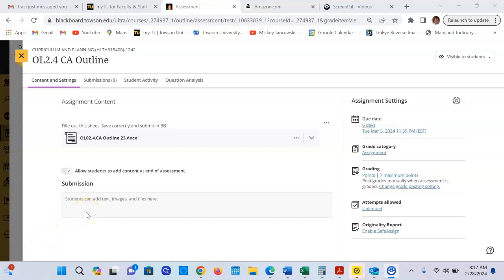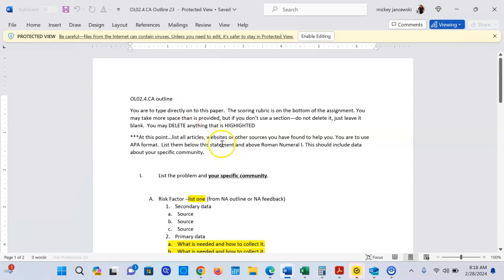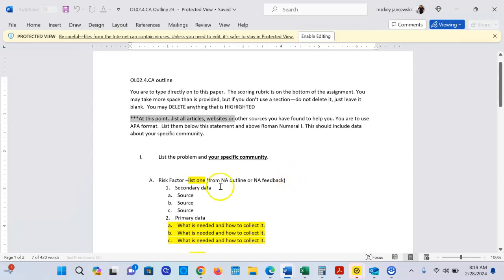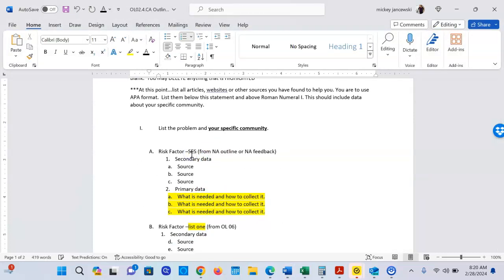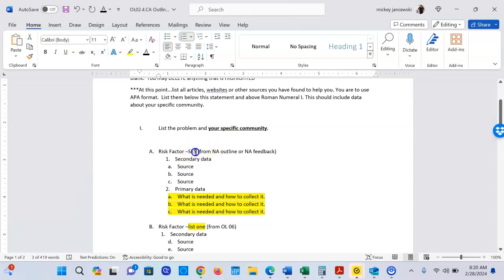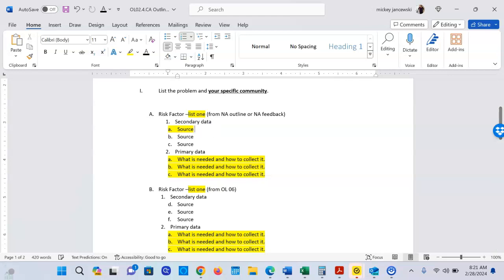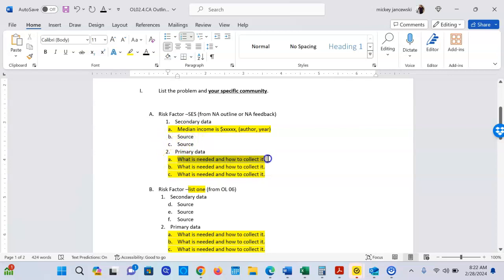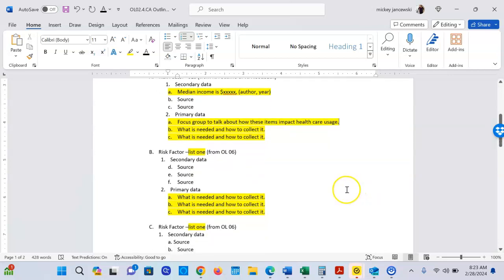CA Outline Desciprtion